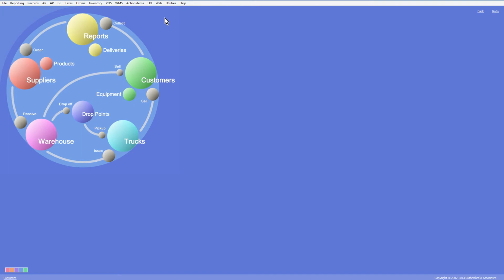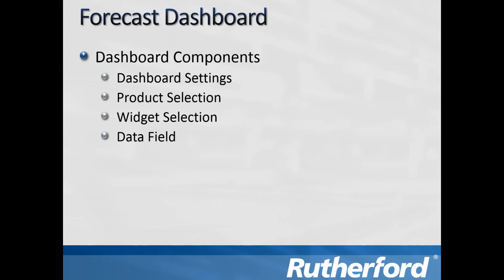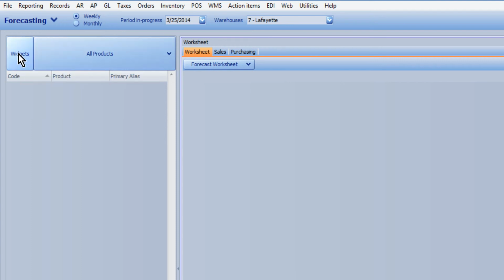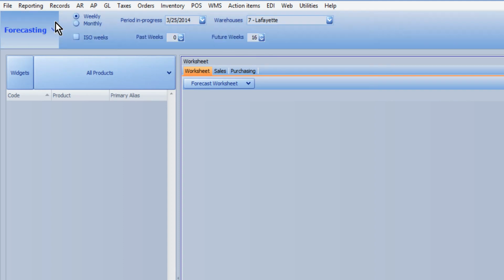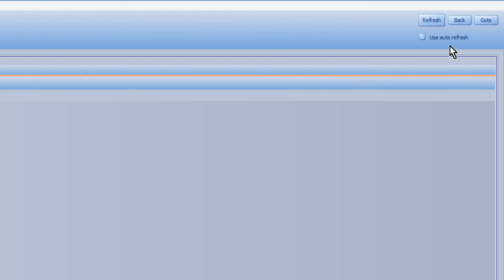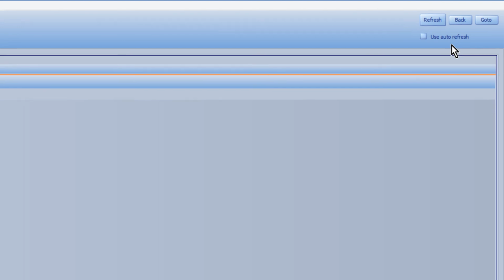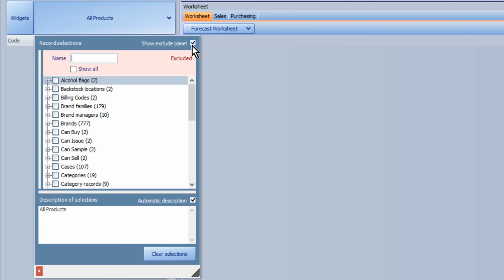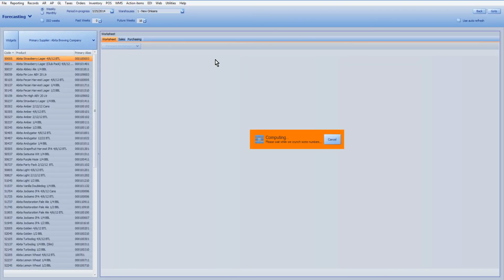eoStar Forecasting Dashboard: Dashboard and Product Selections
This video outlines and describes the process of navigating and setting up the dashboard, as well as making product selections.